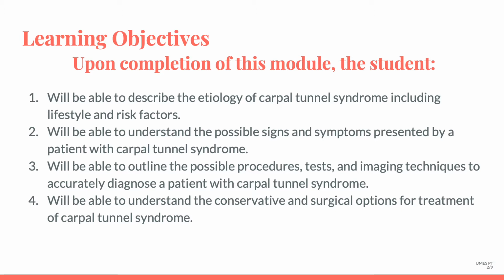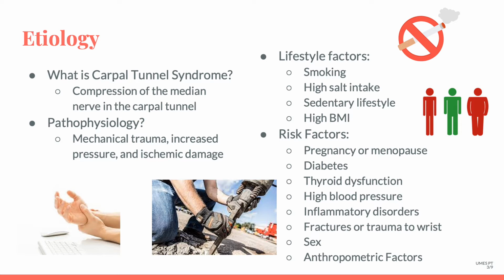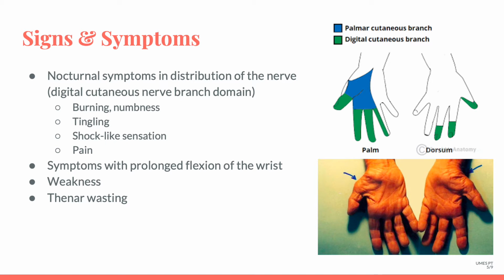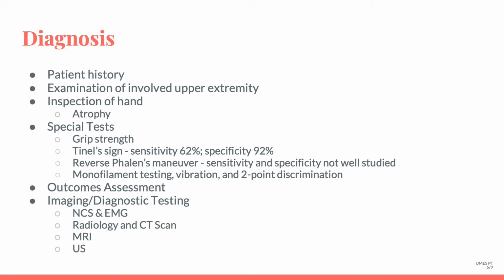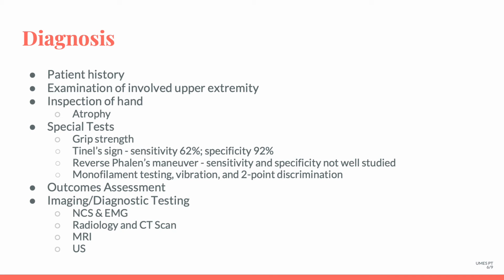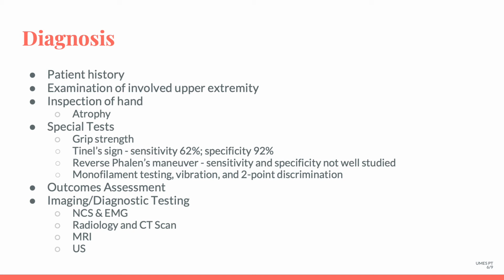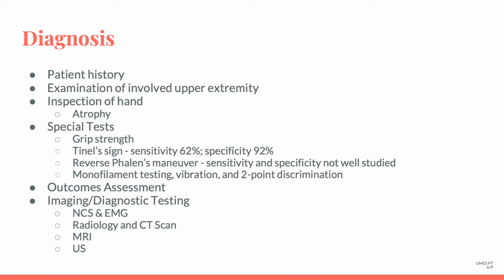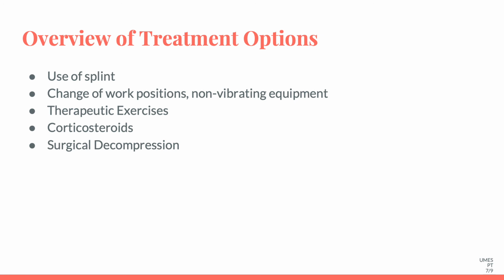Module 2 - Carpal Tunnel Syndrome